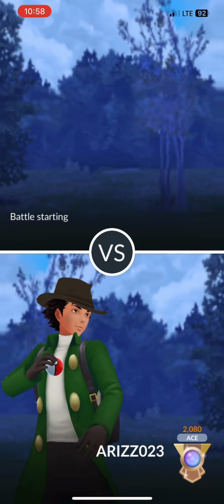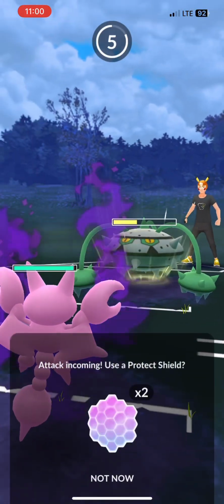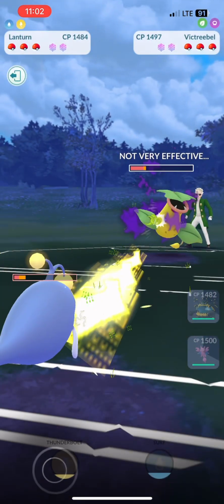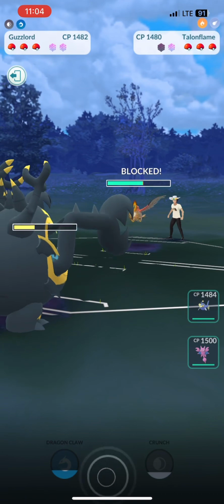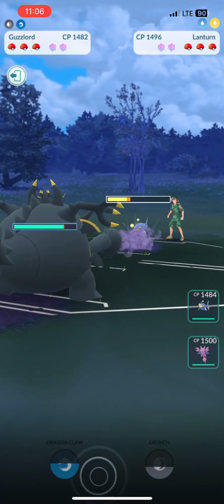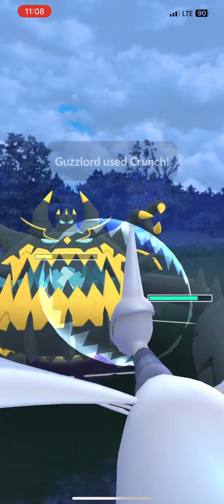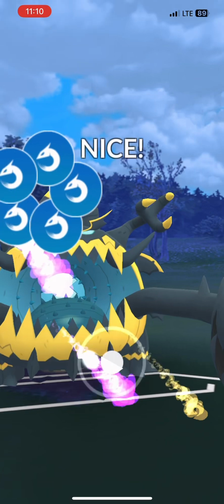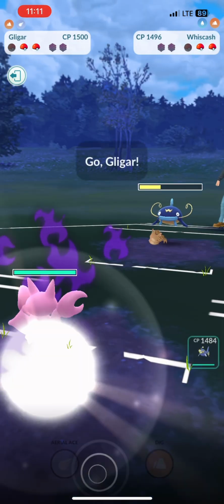Try this team! Guzzlord is an amazing lead!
I went 12 out of 15 with this team! Super fun to use!